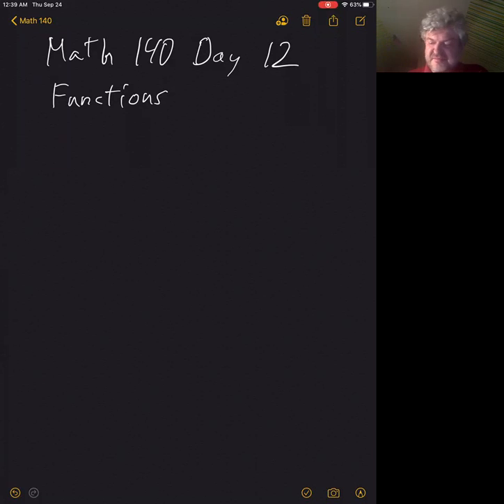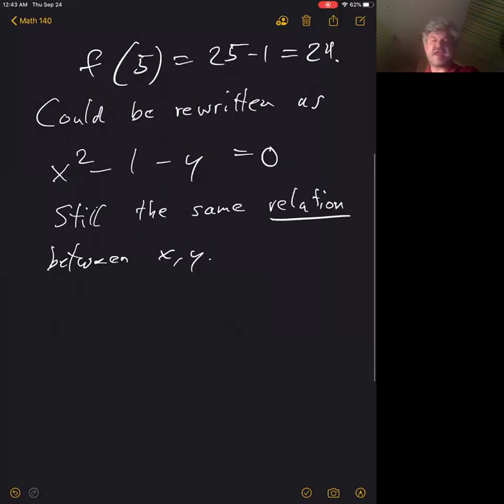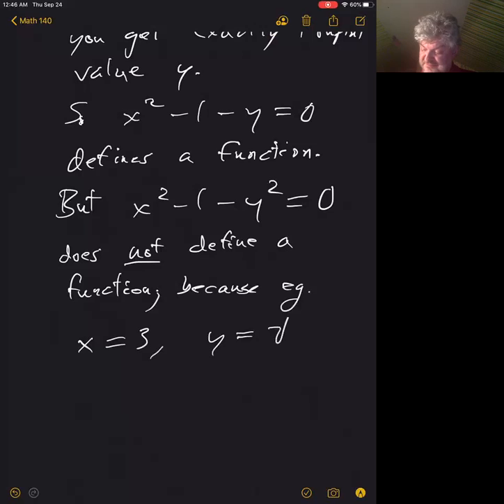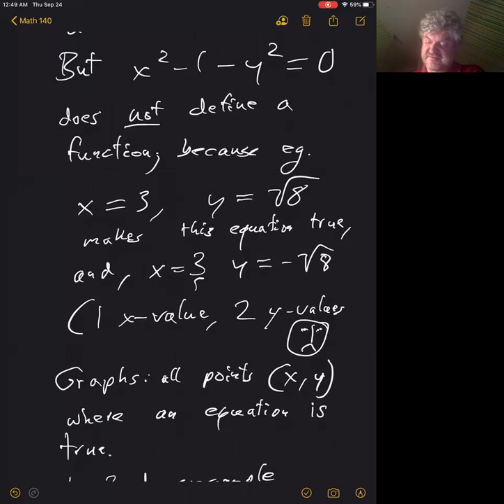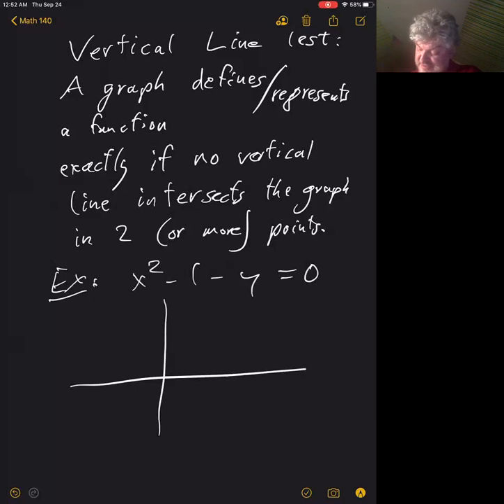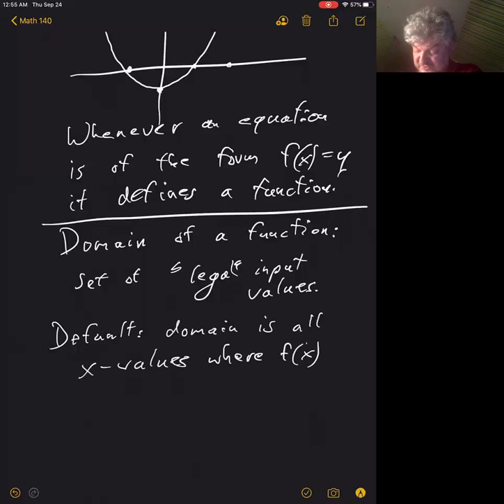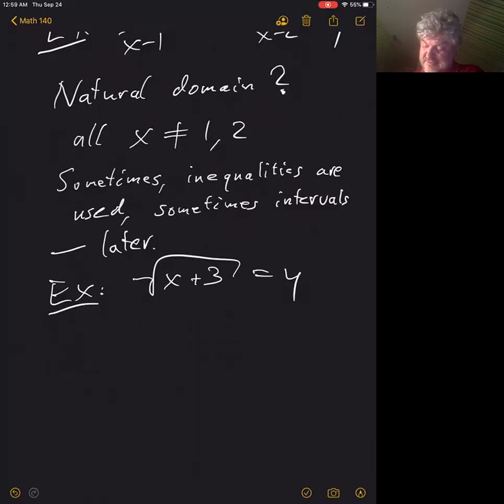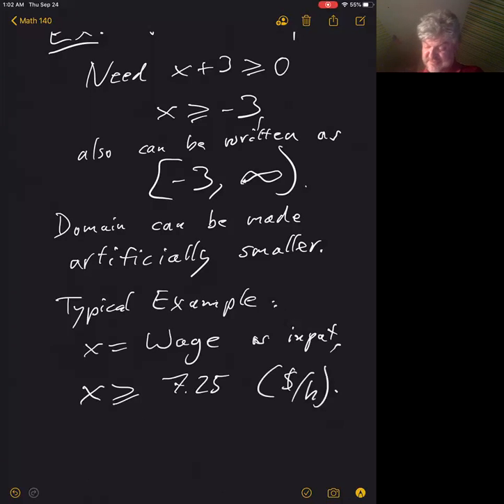Day 12: Functions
The basics of the concept of a function versus a relation (mostly given as an equation with two variables, one of which is designated as input and the other as output). A function is any relation where every legal input value gives only one output value. We also discuss domains and the Vertical Line Test.